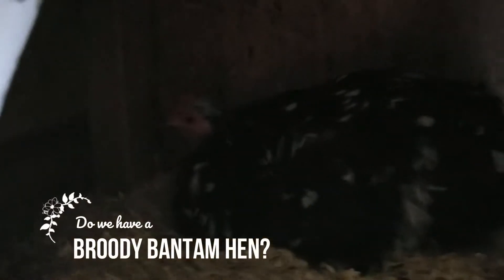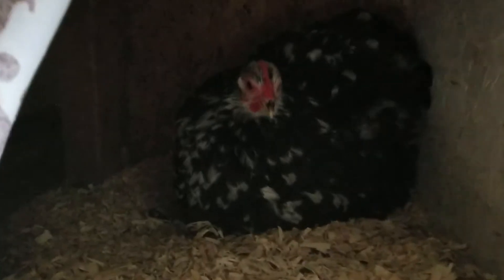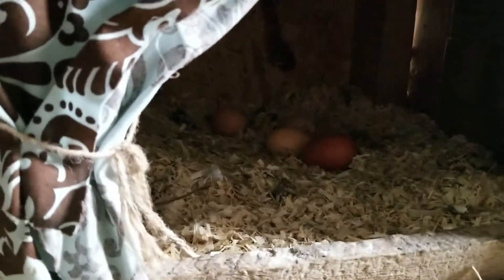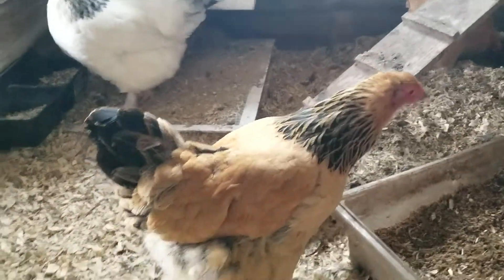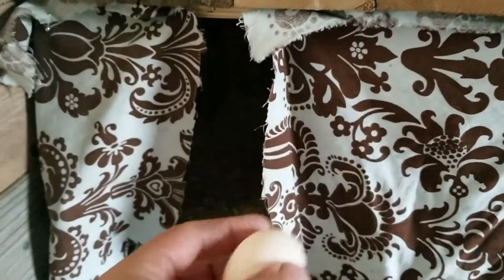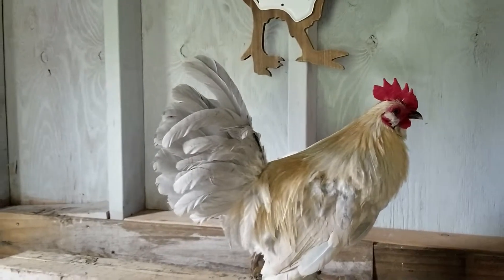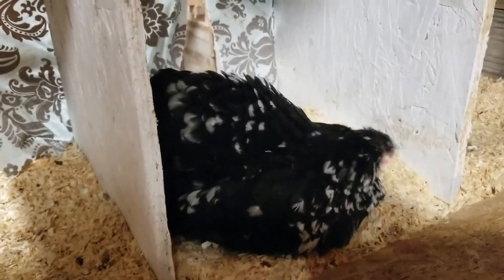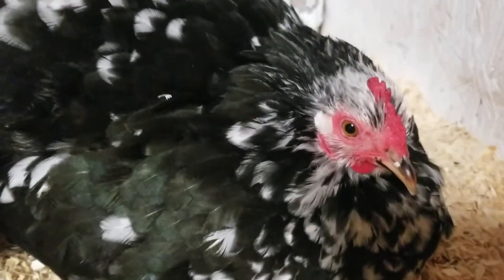We think we have a broody bantam hen ; What do we do? | On Our Hidden Acre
We noticed our bantam Mottled Cochin hen has been acting strange ; here's a short video on why we think she's gone broody and .. we set a plan but will it work?

Follow up soon!